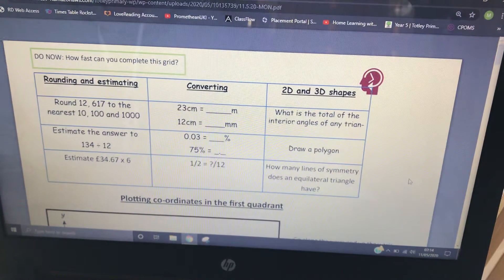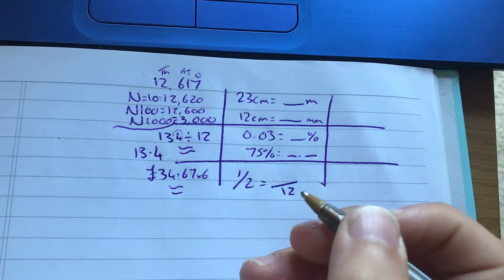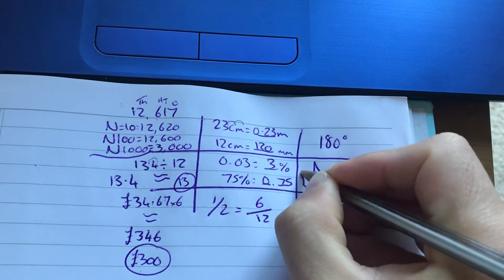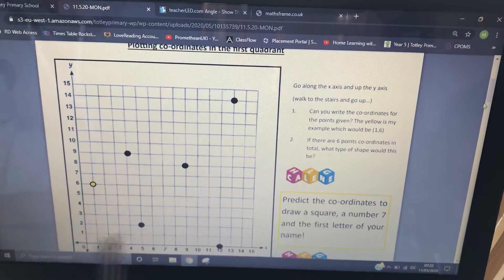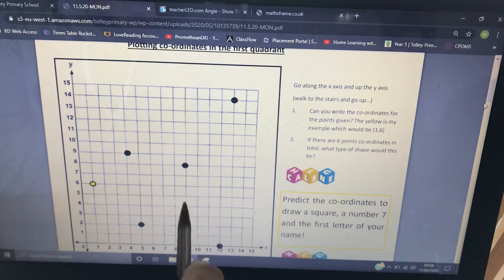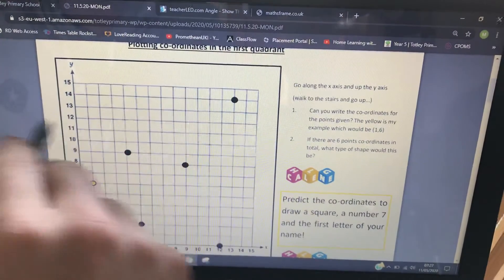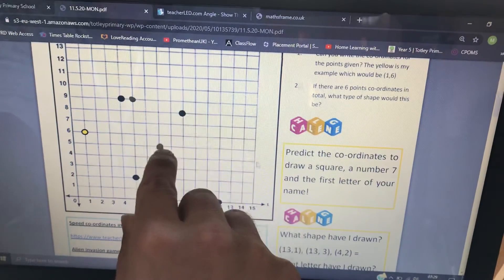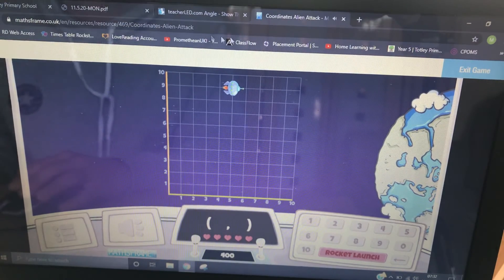Monday wk 6 - maths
A refresher on how to plot and write coordinates today. Don’t forget to go along the x axis first and then the y!